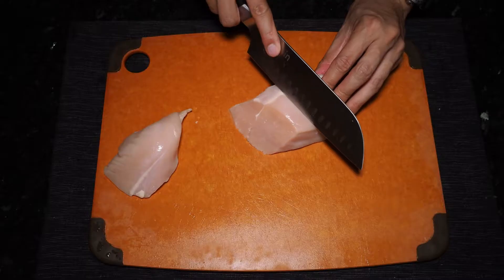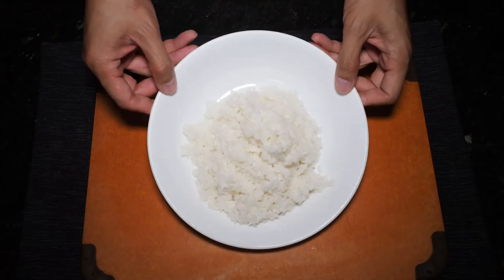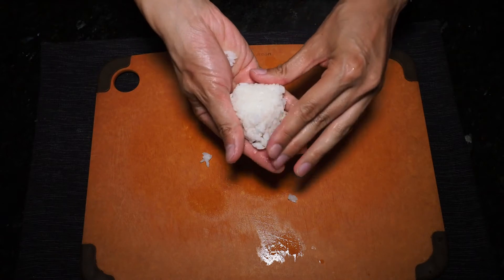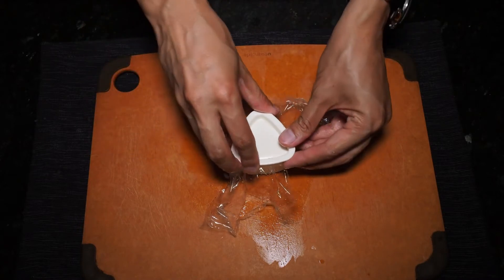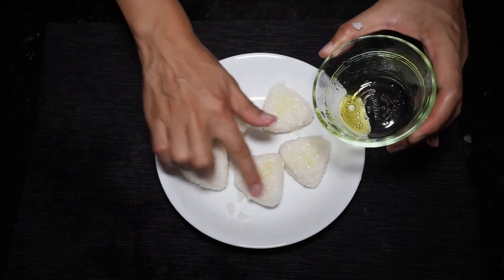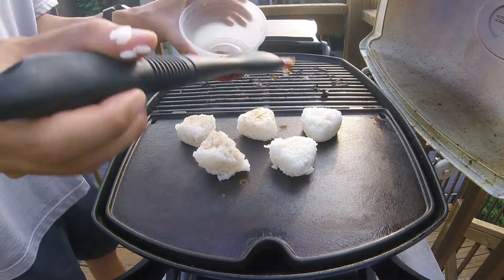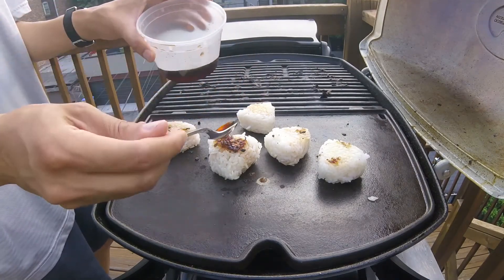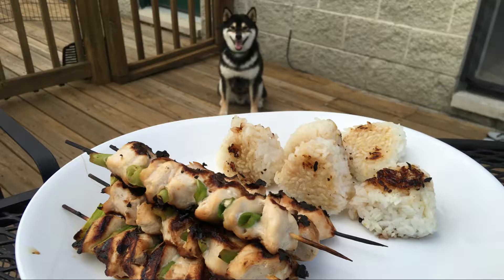How to Grill YAKIONIGIRI | Japanese Fried Rice Balls on a Weber Q!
Today, we are grilling up a common Japanese street food item that will pair well with the yakitori I grilled up in the previous episode: yakionigiri.  In English, that's a fried rice ball.  This video shows you an extremely simplified version of it, but definitely jazz it up a bit with seaweed, nori, chili powder, or furikake.  You can make this indoors on a skillet, but it's just so much more fun doing it on a Weber Q grill!

0:00 Introduction
0:38 Prep
2:53 Just Grill It!
4:45 Plated!

To see how to make the tare sauce, check out the step-by-step in my "Tsukune: Japanese Chicken Meatballs" video